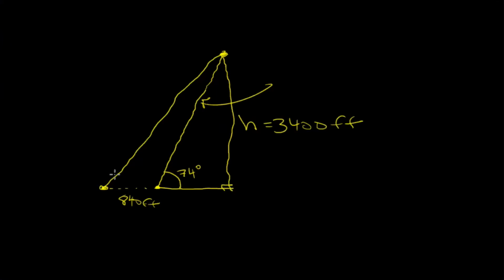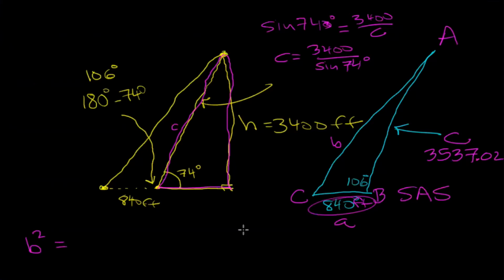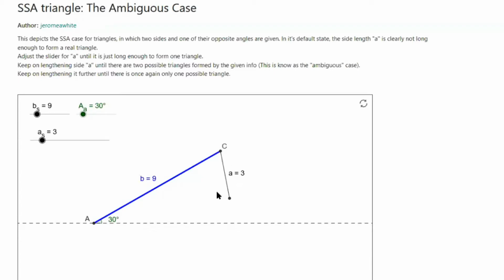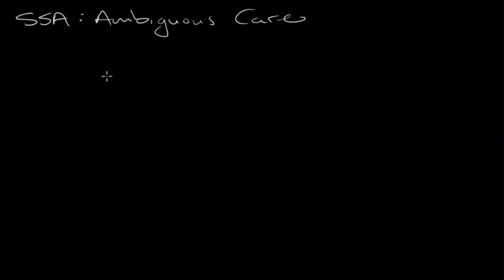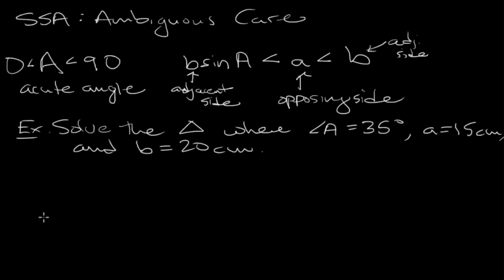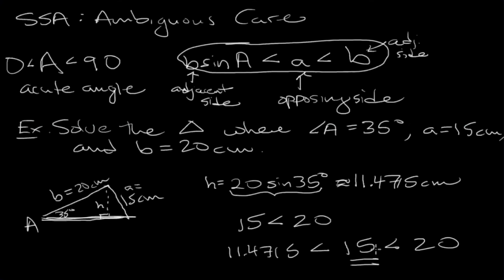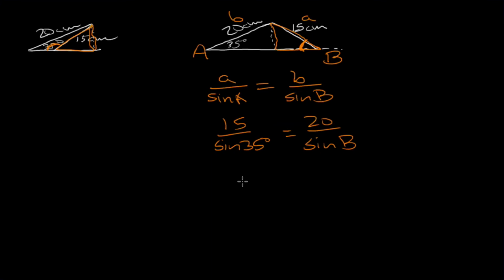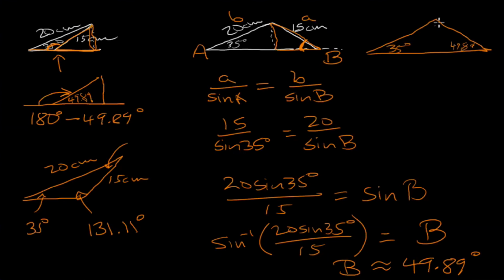Law of Cosines, Law of Sines: Ambiguous Case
This session we talked about solving problems requiring the Law of Cosines and also about the Ambiguous Case requiring the Law of Sines.